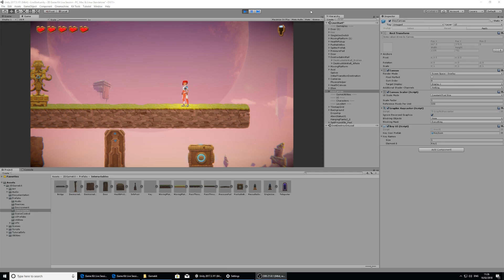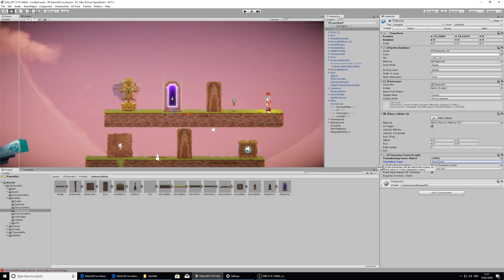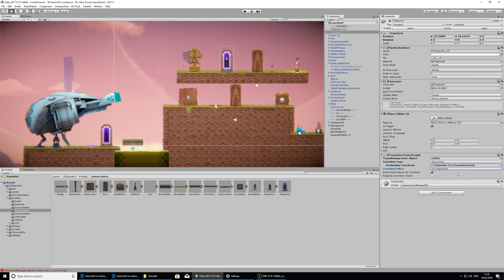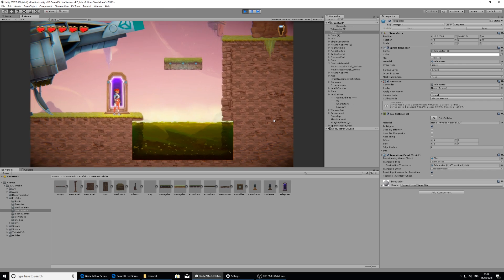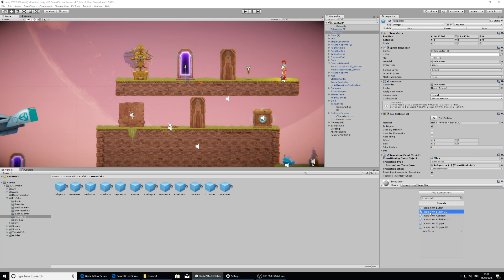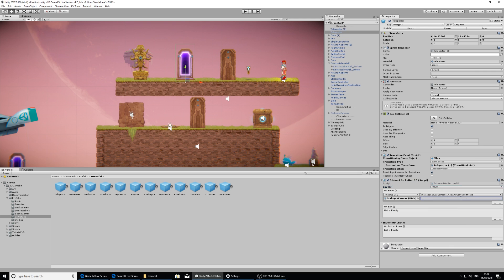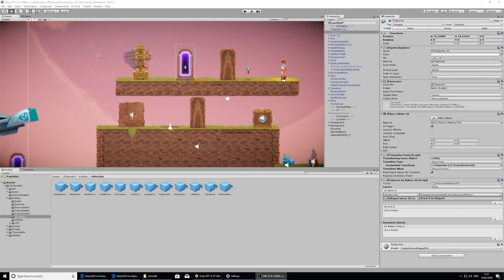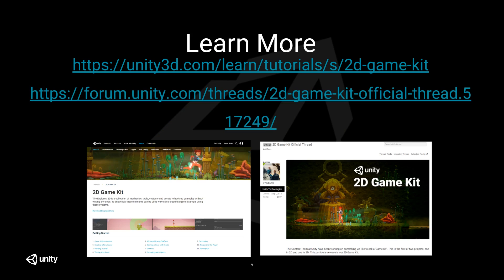Getting Started With 2D Game Kits - Teleporting and Dialog Boxes [8/8] Live 2018/2/21